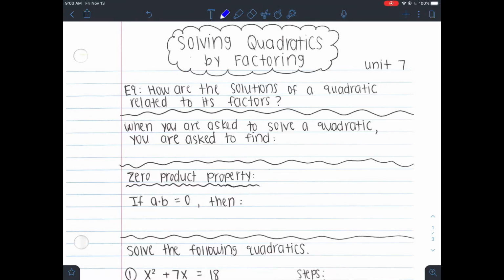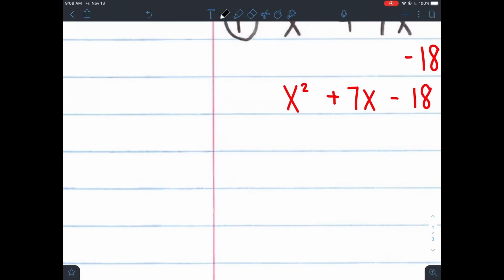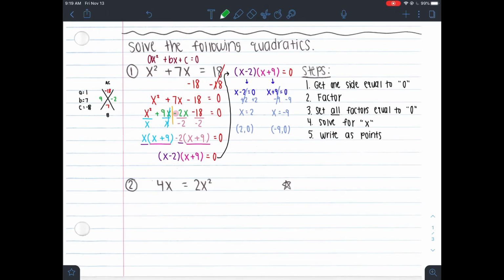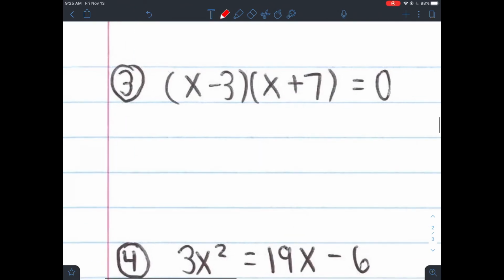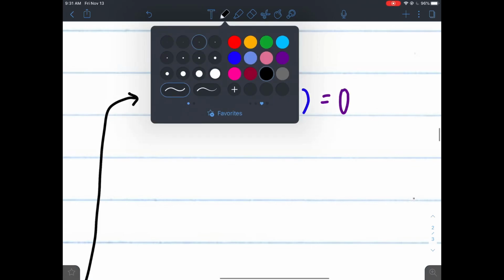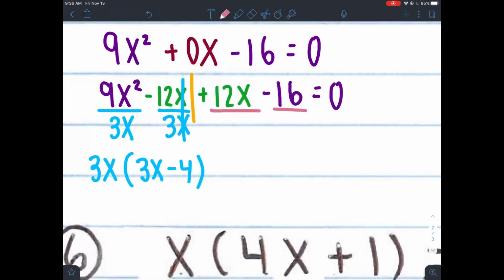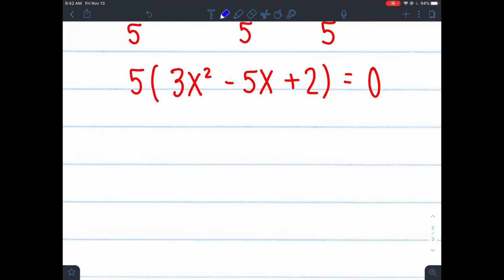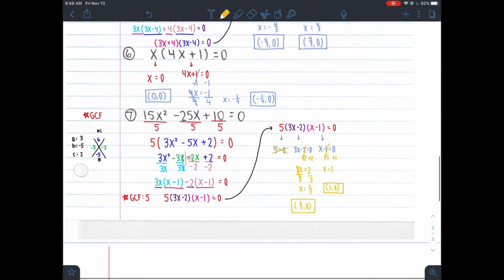Solving Quadratics by Factoring (Part 1)